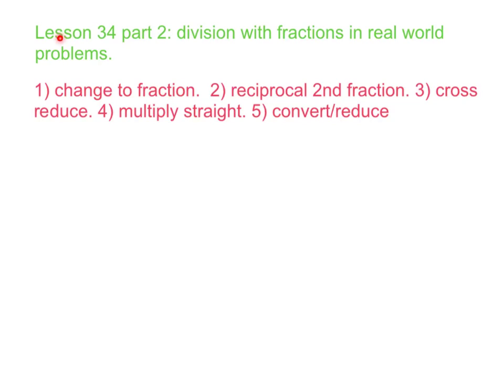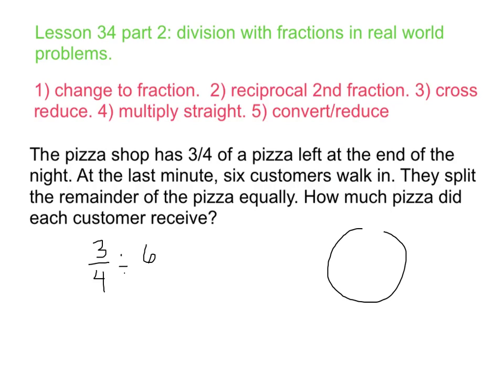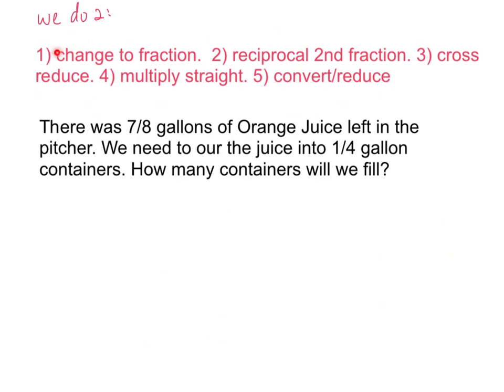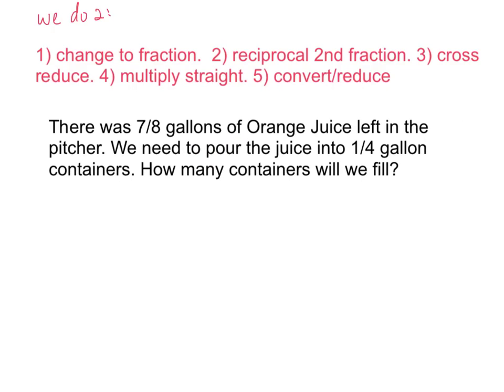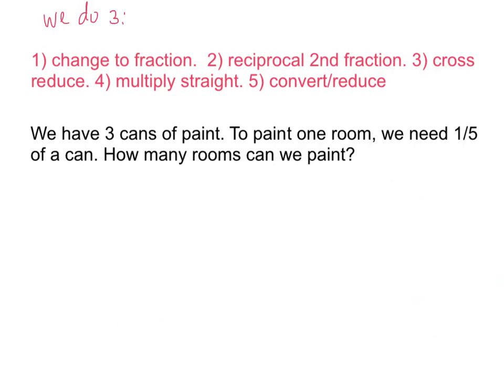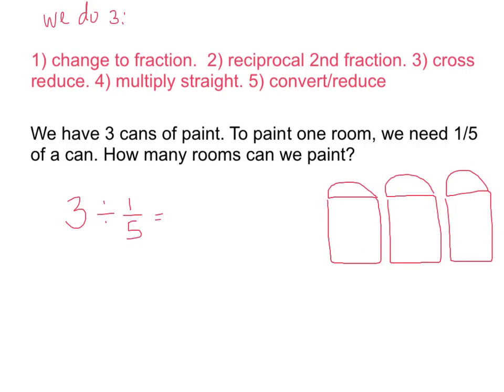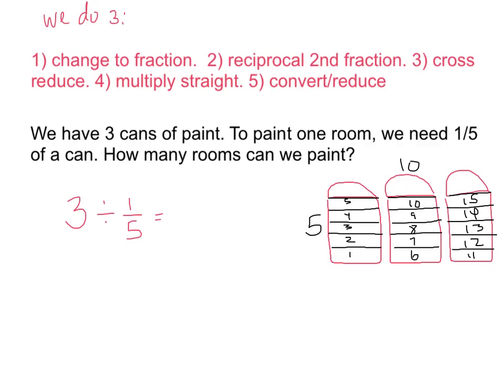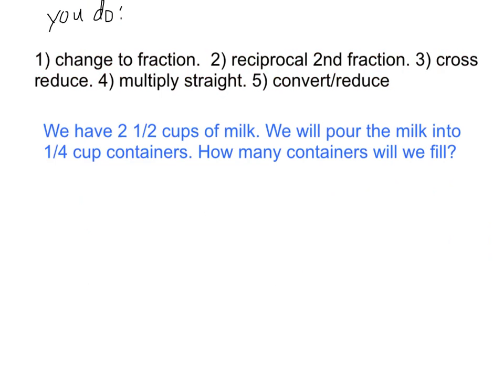Lesson 34 part 2 div fract real world